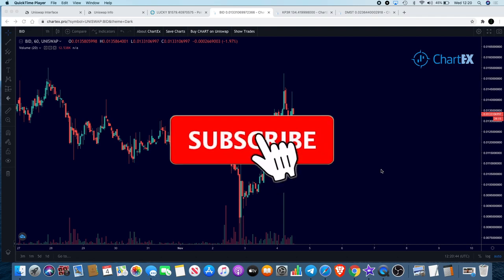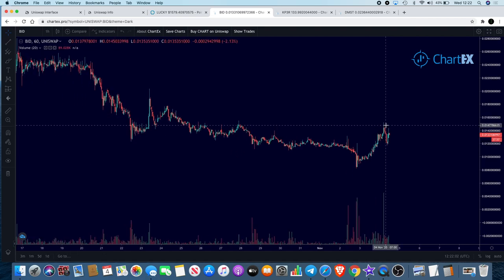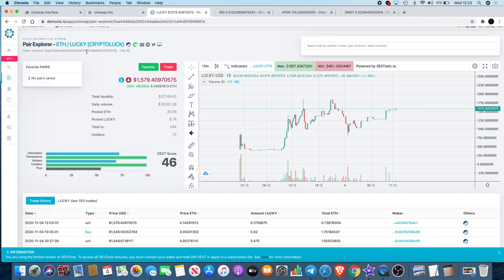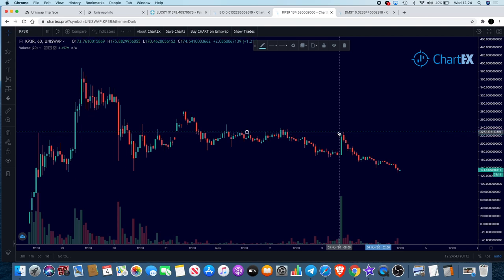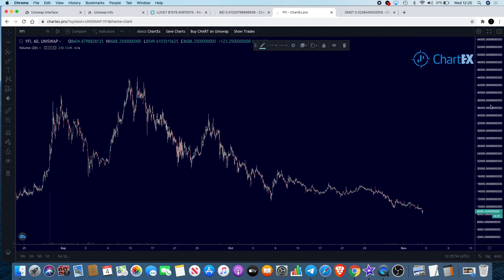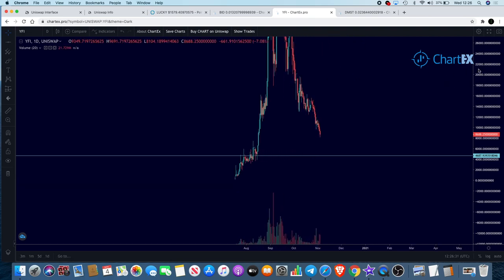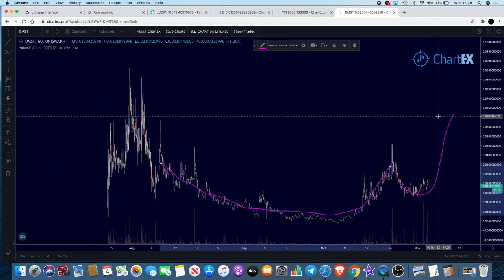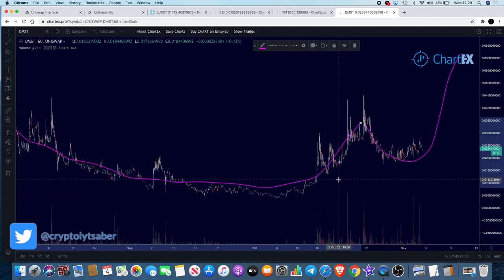Watch These Altcoins! BIDAO LUCKY KP3R YFI DMST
Defi: Bidao $BID, CryptoLuck $LUCKY, Keep3rV1 $KP3R, Yearn.Finance $YFI, DMScript $DMST

I do not expect them, but donations are always accepted and appreciated:
My addresses -
BTC: 3A9EcsoaZQquiu4uVGQojXbE84VHGrDnp8
ETH: 0xc4359587C848e6caCE36bF6A6b326C8d16d36BD8